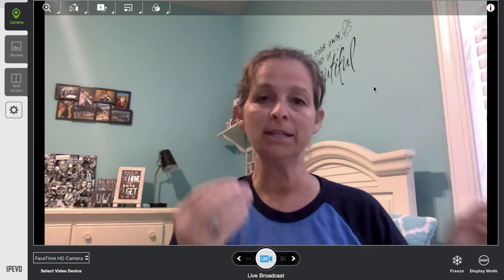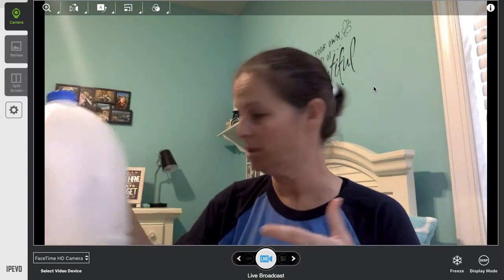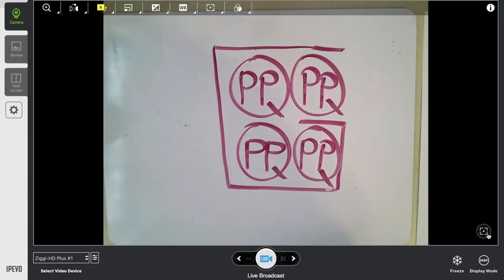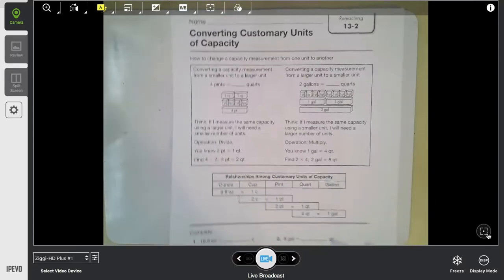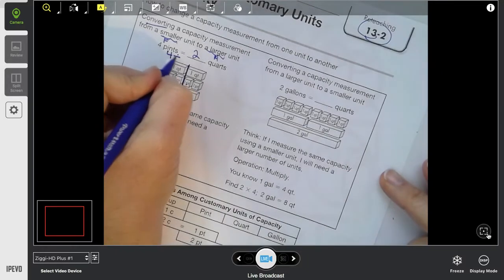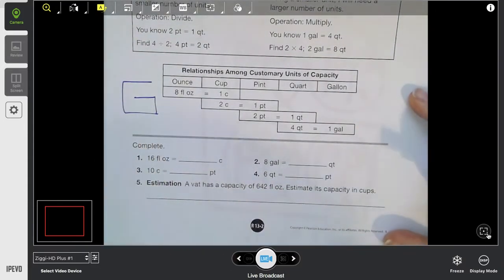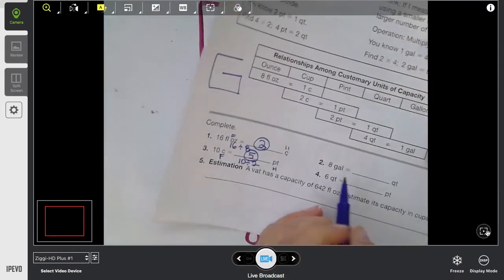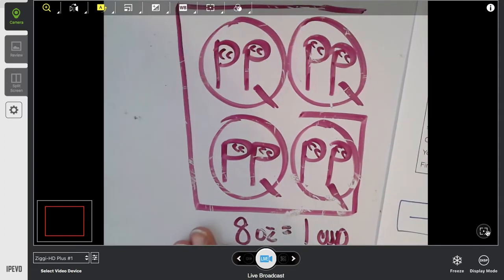Tuesday Converting Metric Units of Capacity